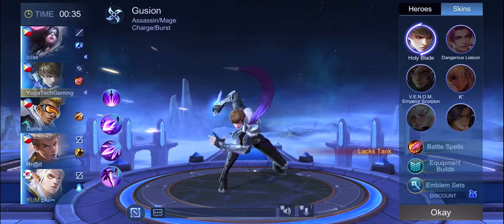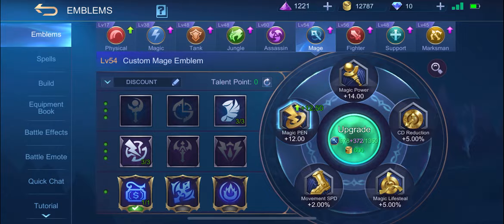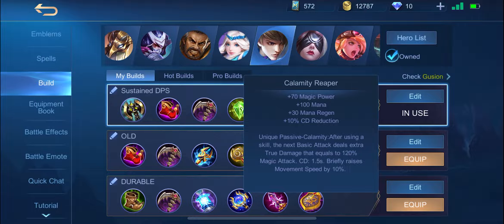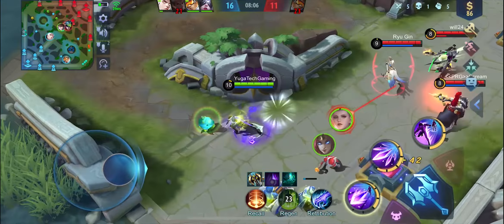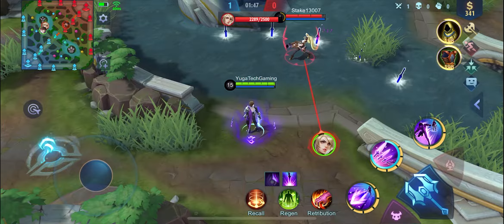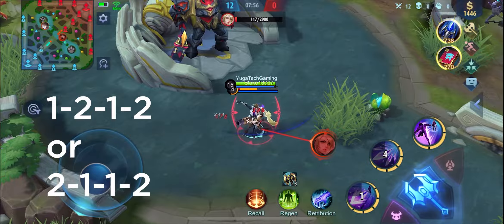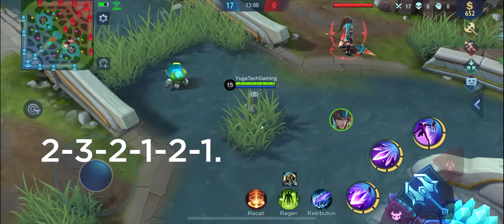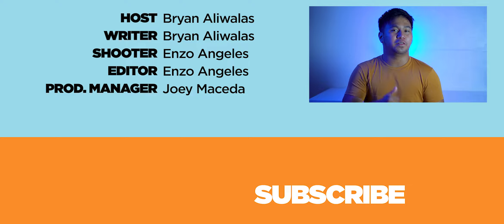How To Play Gusion - Mobile Legends